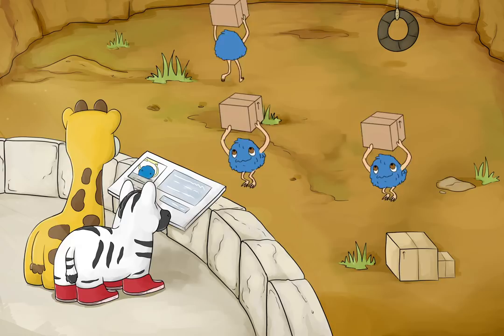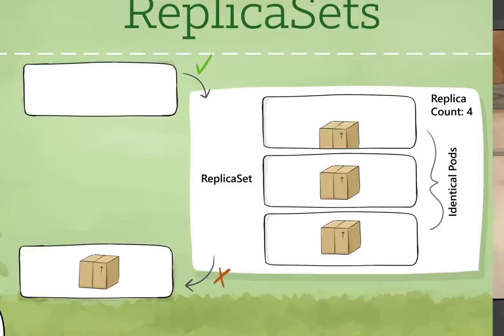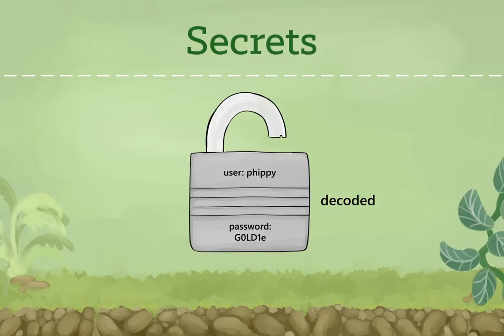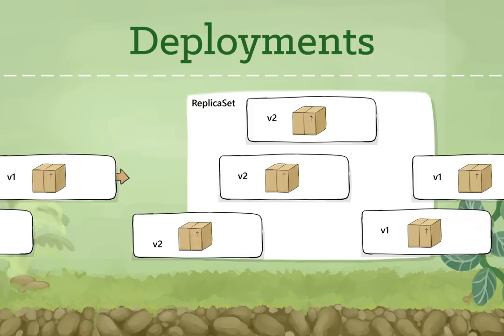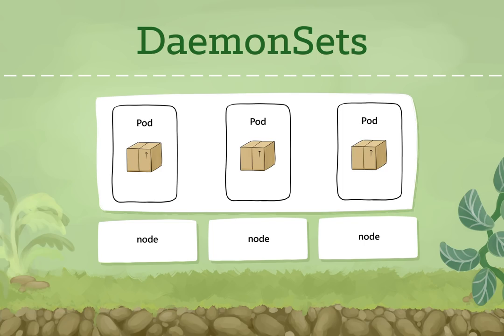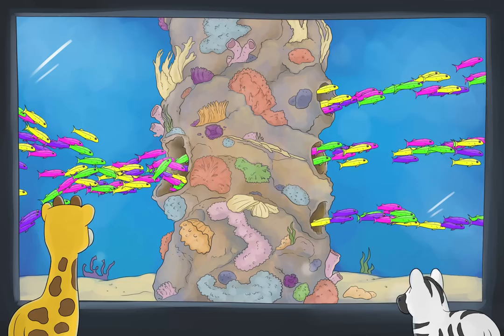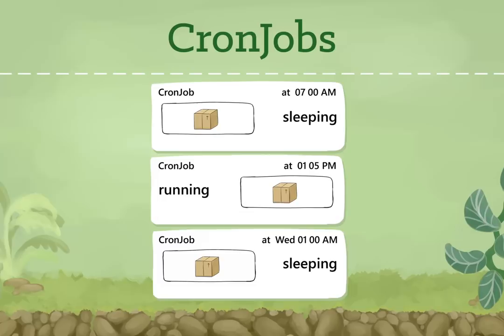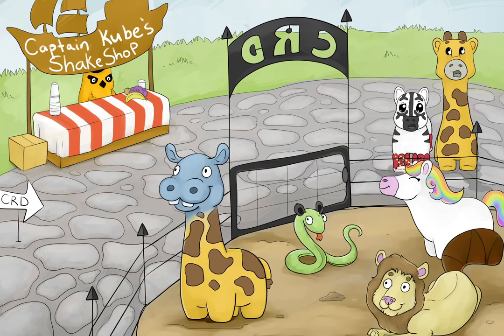A Kubernetes story: Phippy goes to the zoo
Join Phippy on this animated adventure, as she takes her niece on an educational trip to the Kubernetes Zoo and learns about ingresses, CronJobs, CRDs, and more!

Phippy and friends were conceived by Matt Butcher, Karen Chu, and Bailey Beougher and are licensed by the CNCF under the CC-BY license.  More info at phippy.io.